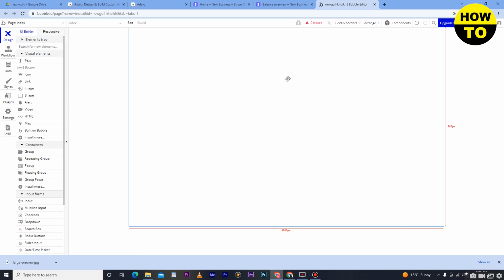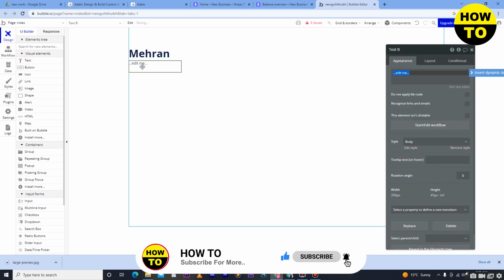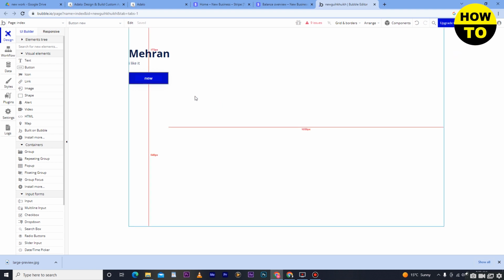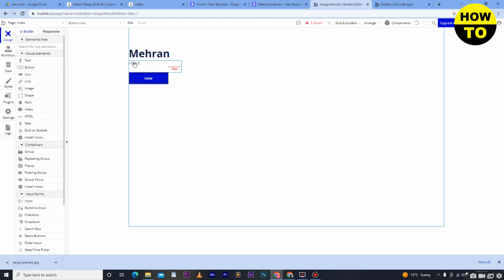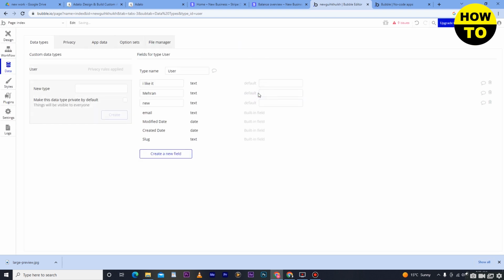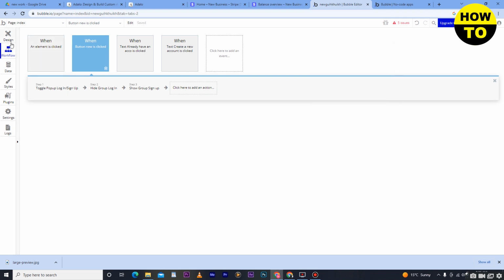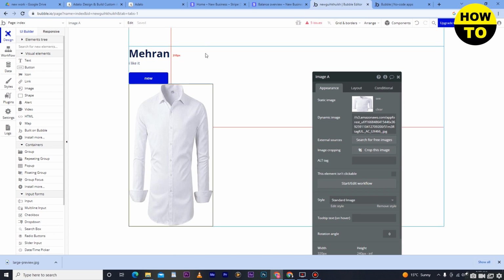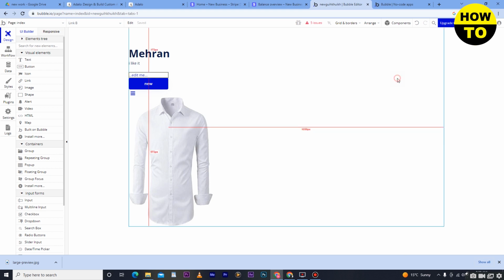Bubble Tutorial || How to Make a Simple App in Under 10 Minutes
How to Make a Simple App in Under 10 Minutes.

Learn How to Make a Simple App in Under 10 Minutes. It is really easy to do and learn to do it in just a few minutes by following this super helpful tutorial to get a better understanding of everything.